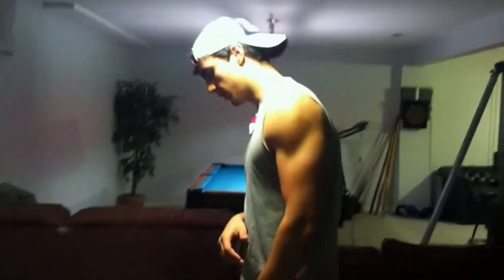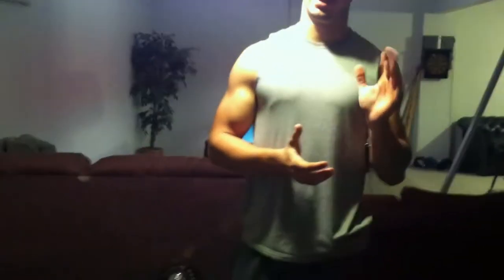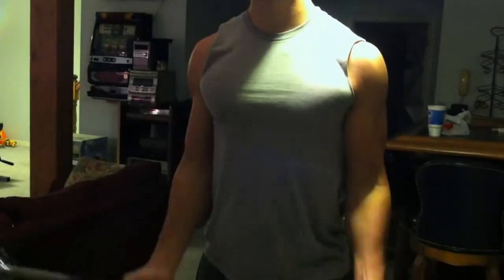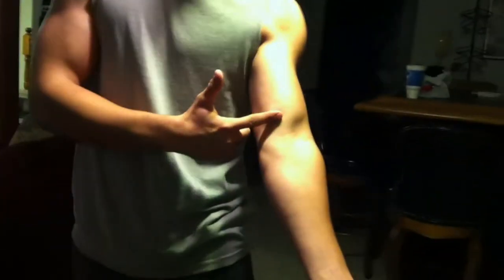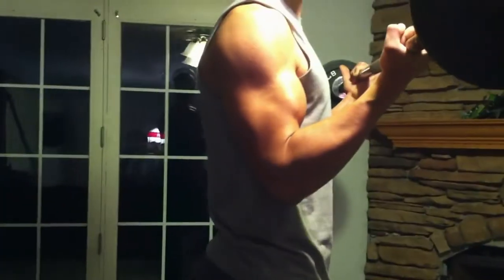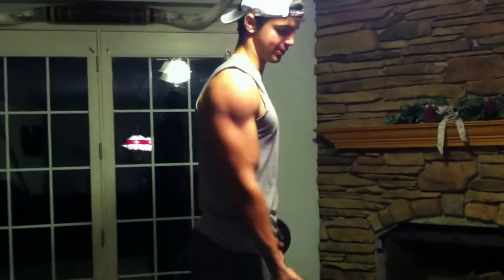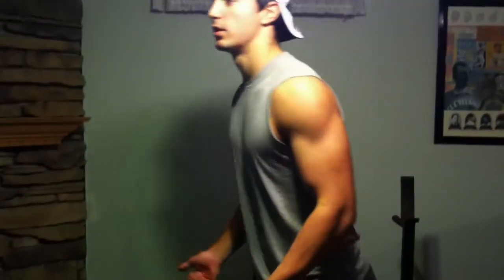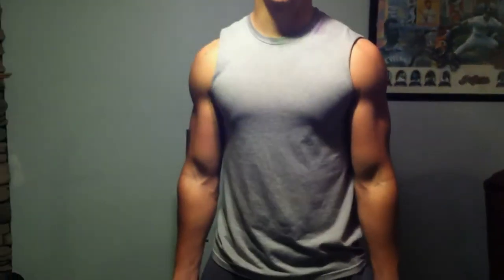How To: Straight Bar Curl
MB3's look on how to properly execute the straight bar curls for the biceps.